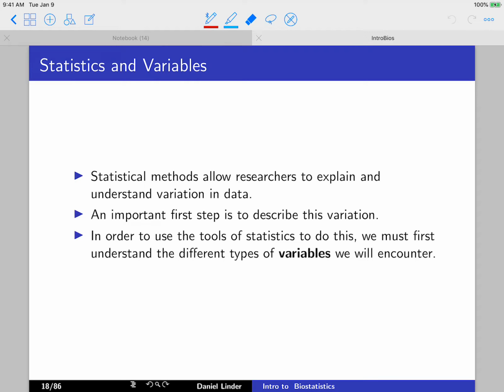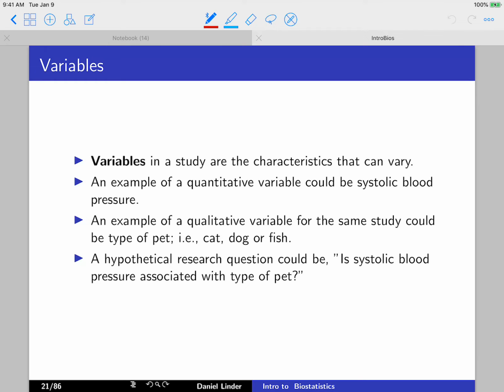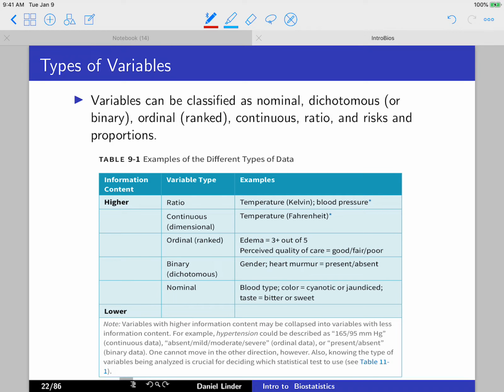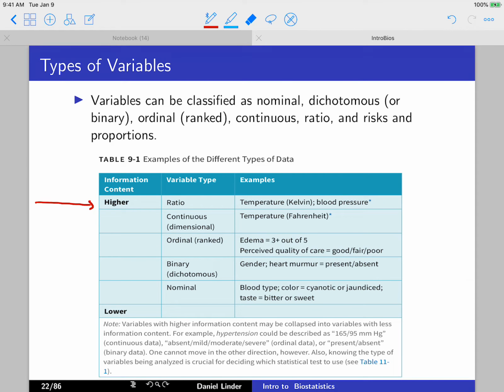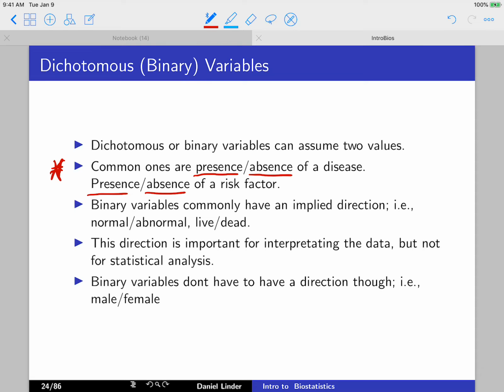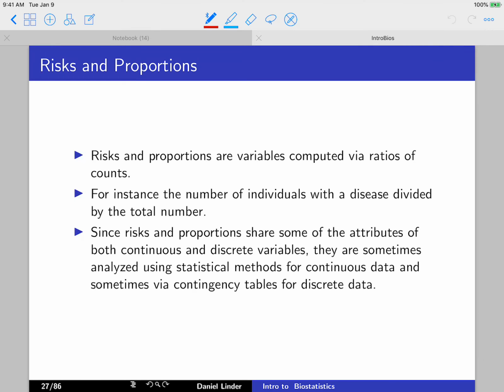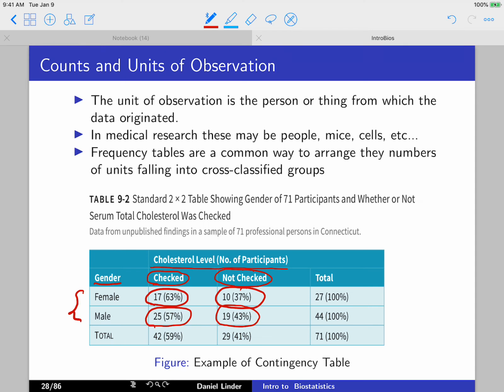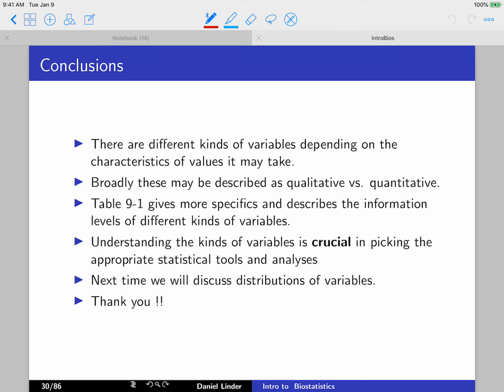Statistics and Variables